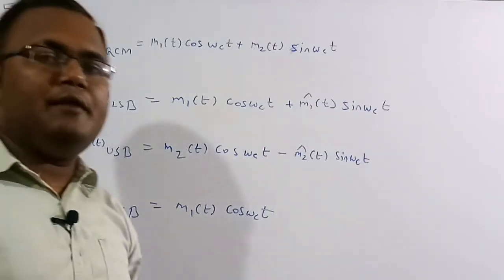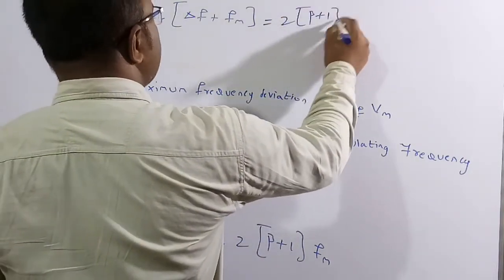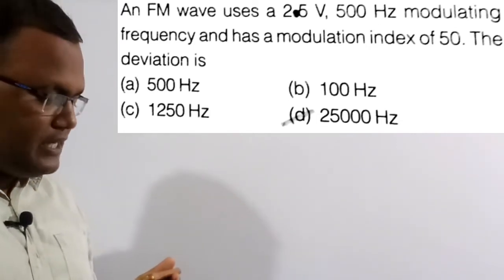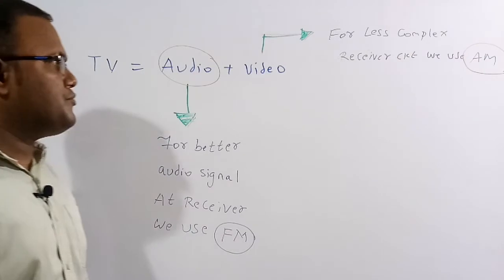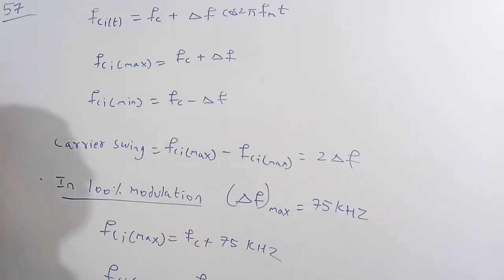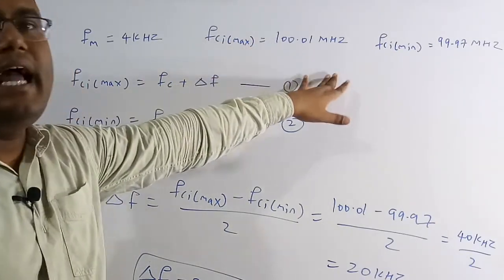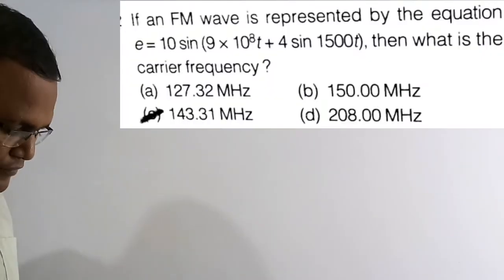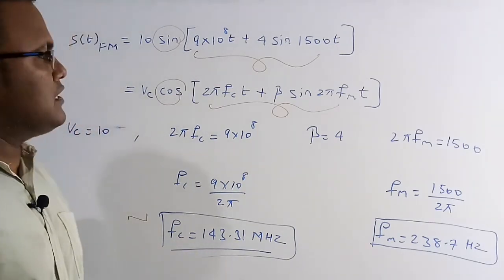Lecture = 6 Communication Systems ESE/IES Prelims PYQ